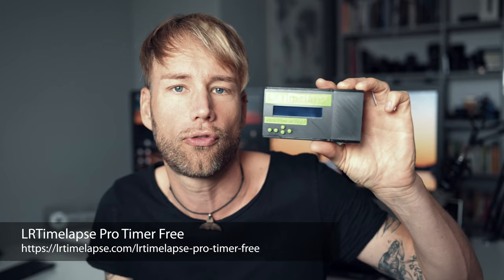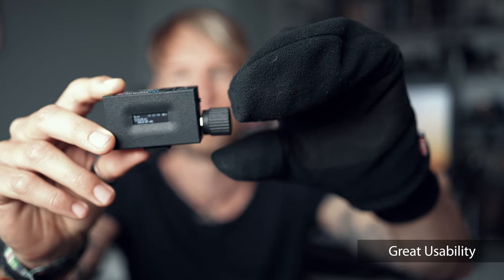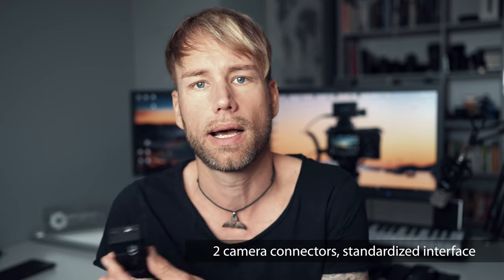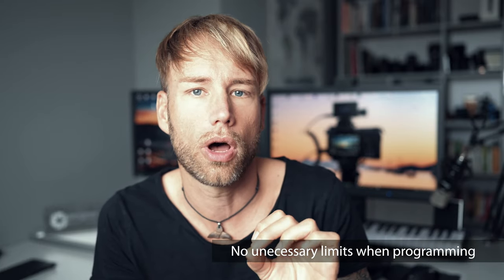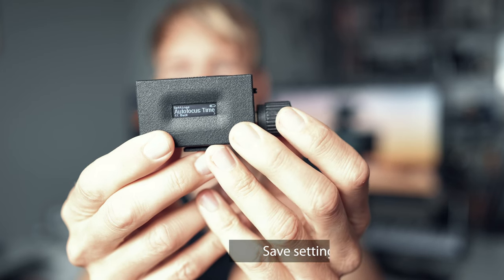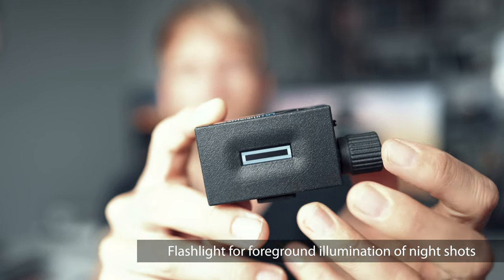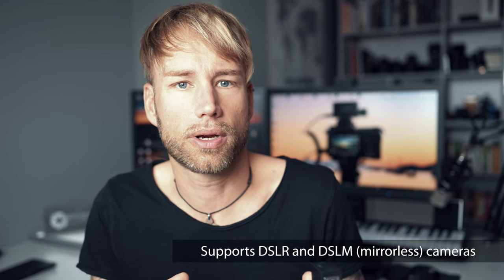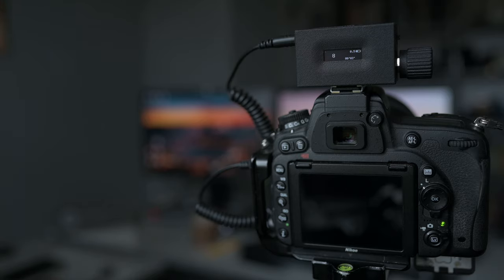LRTimelapse Pro Timer 2.5 - the most advanced intervalometer for timelapse and astro photography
Introducing the LRTimelapse Pro Timer 2.5, the most advanced intervalometer for timelapse and astro photographers.
Works with all cameras, works perfectly with qDslrDashboard or other "Holy-Grail"-Solutions.